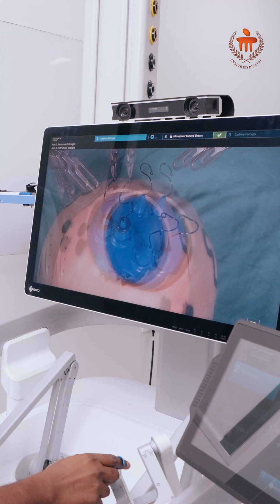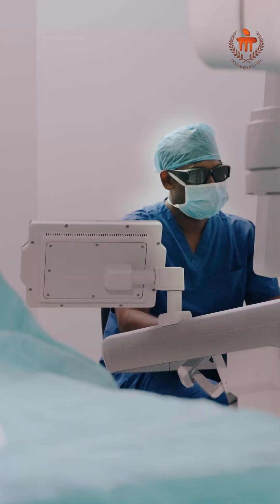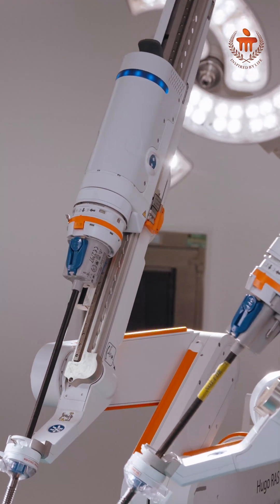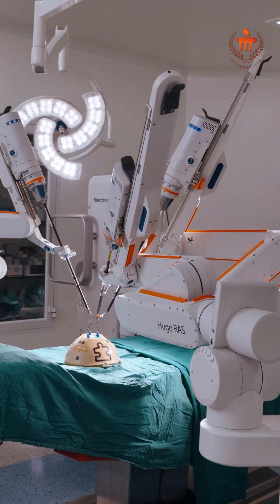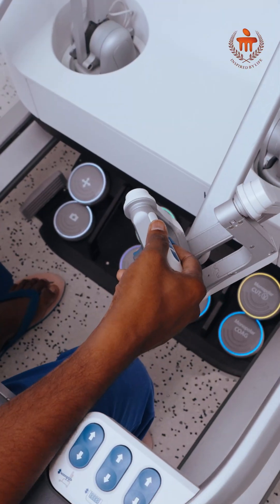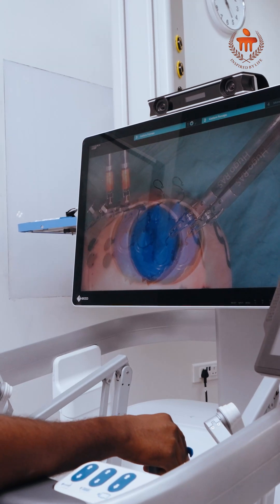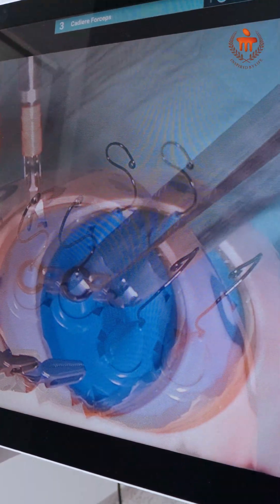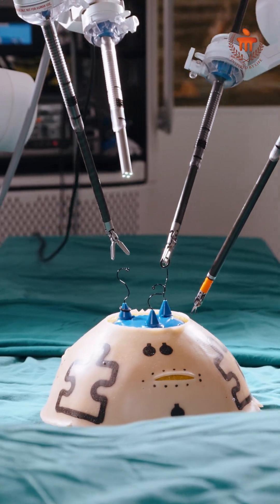Robotic Surgery in Cancer Care | Dr. Naveena Kumar | Kasturba Hospital Manipal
Cancer care is evolving with the rise of robotic surgery, a breakthrough that blends precision, safety and faster healing.

In this video, Dr. Naveena Kumar, shares how robotic surgery is transforming cancer treatment, offering patients safer procedures, quicker recovery and greater surgical accuracy. This advanced technology is truly reshaping the future of complex cancer surgeries.

Dr. Ramdas M Pai Block: 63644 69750